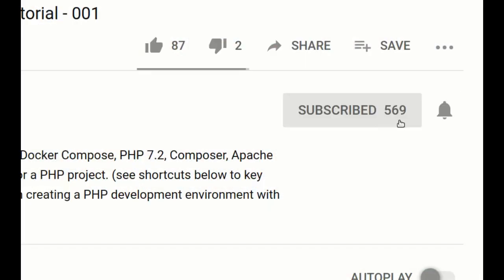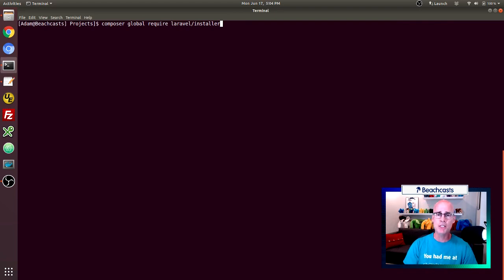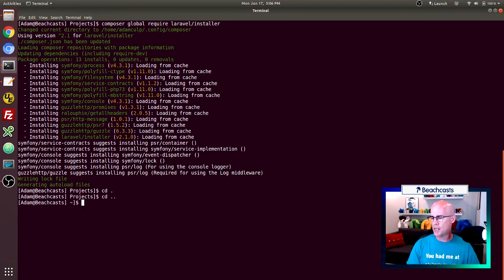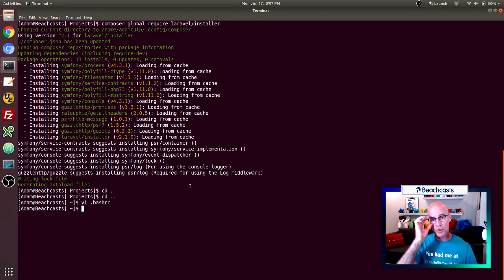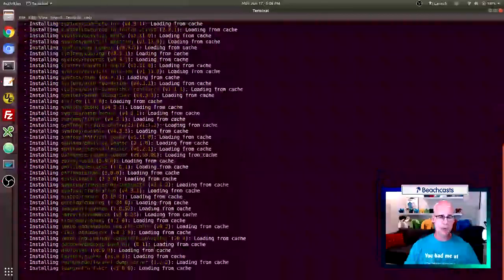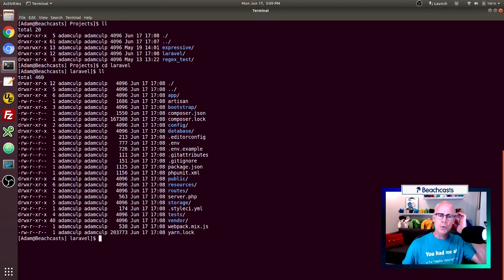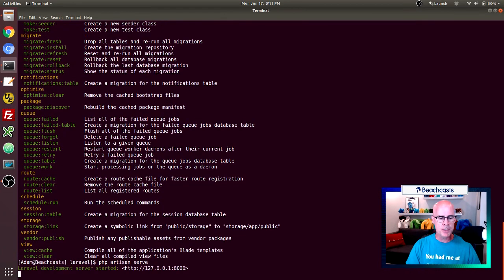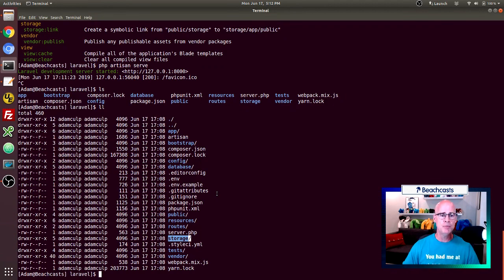Install Laravel in Docker container on Ubuntu for beginners 101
Install Laravel on Ubuntu for beginners using Docker. (see shortcuts below to key points) Adam Culp of Beachcasts php programming videos shares how to install Lavavel globally, and how to create a new Laravel project, and set up a development environment with Docker.

For a newer video showing how to set up a Dev ENV on Windows using WSL 2, for example of using Laravel Sail.

Key Topics:
- Install Laravel installer globally
- Install a Laravel project/Create a Laravel application
- Using Artisan to perform tasks in Laravel
- Create docker-compose.yml
- Create Dockerfile
- Use Laravel with Docker container

Errata:
This video assumes you have Composer and PHP installed on your system already.
At 08:35 I say "Composer" but meant to say "Docker"
At 13:31 The container will use Debian from the base image, not Ubuntu
At 13:39 Need to use mariadb-client because Debian doesn't have mysql-client

Timeline:
00:00 Intro
01:26 Install Laravel installer globally
02:30 Add the Laravel installer to the $PATH
03:00 Edit the .bashrc to add to PATH
04:40 Use Laravel installer via CLI
05:30 Create a new Laravel based project
06:55 How to use artisan command line tool to perform tasks for Lavarel
07:50 Use artisan to launch the PHP built in web server
09:40 Alter /bootstrap and /storage directory permissions for web server
11:16 Create the docker-compose.yml file
12:30 Create the Dockerfile to be used by docker-compose
13:20 Walk through Dockerfile contents
15:04 Launch docker-compose